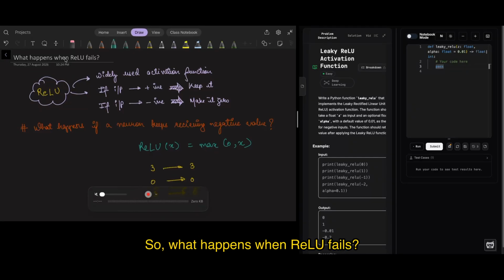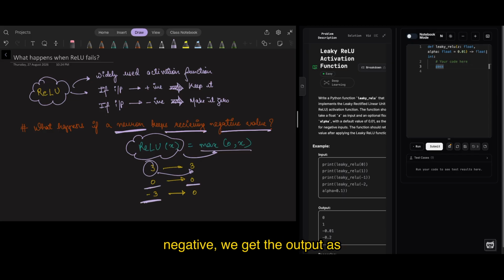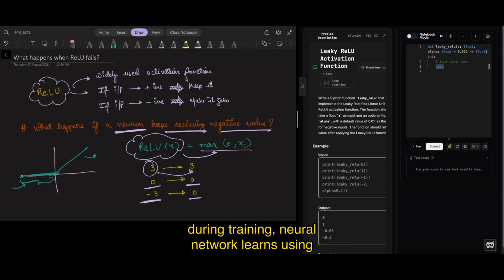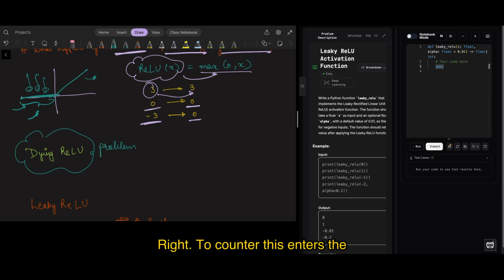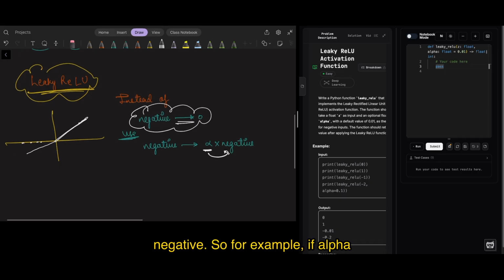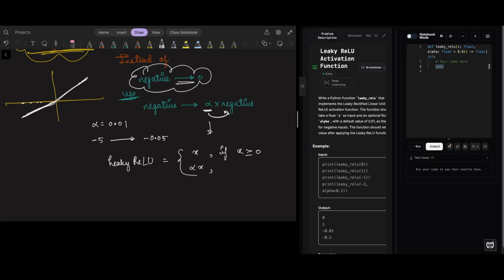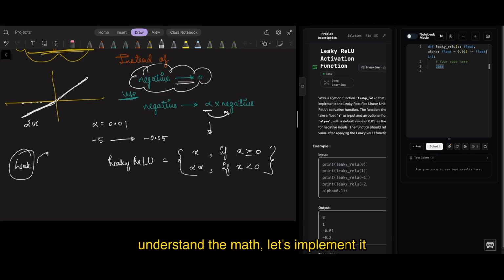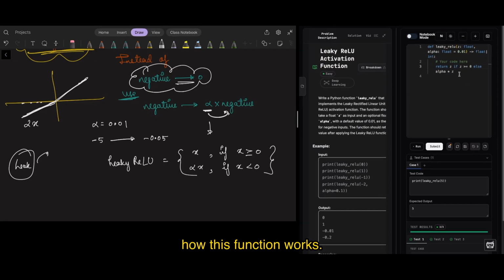Why ReLU Fails — And How Leaky ReLU Fixes It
Why does ReLU sometimes stop a neuron from learning? And how does Leaky ReLU fix it?

In this video, we build Leaky ReLU from first principles — starting with the problem in ReLU, visualizing the dying ReLU issue, and then deriving the simple idea behind Leaky ReLU.

You'll learn:

How ReLU works
Why negative inputs create a zero gradient
What the dying ReLU problem means
How Leaky ReLU introduces a small negative slope
What α (alpha) controls
The Leaky ReLU equation
How to implement it in Python
How to test the implementation with different inputs

The key idea:

ReLU completely shuts down the negative side.
Leaky ReLU lets a small gradient pass through.

Then we turn that idea directly into Python code.